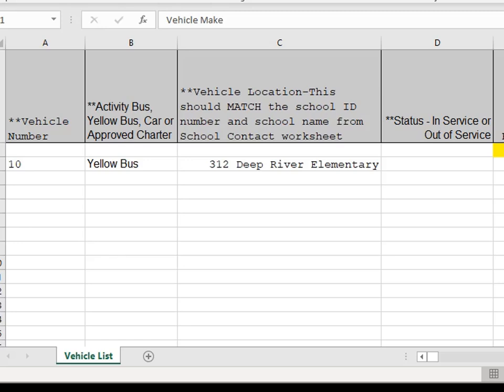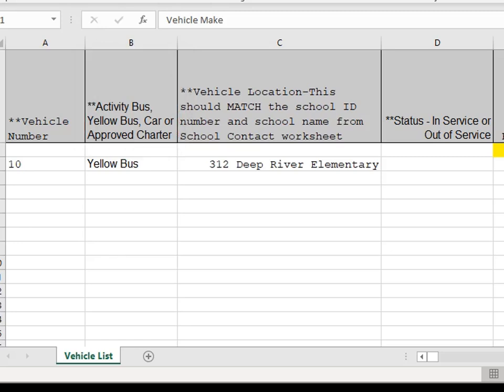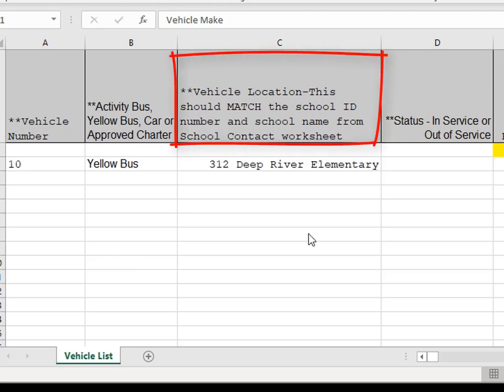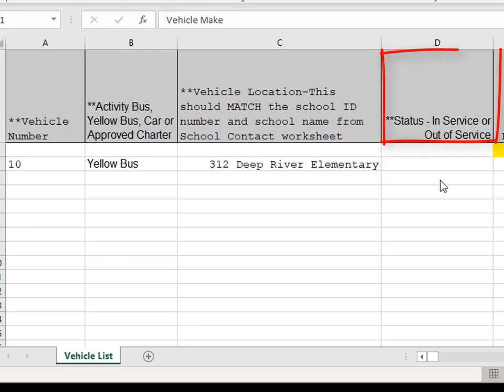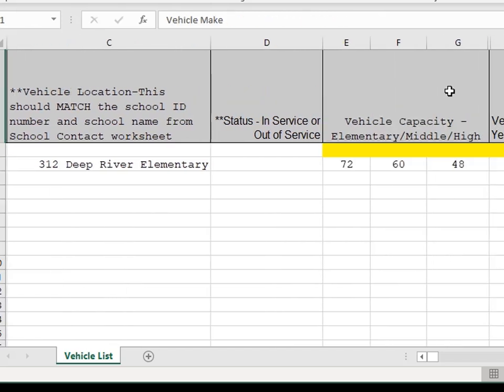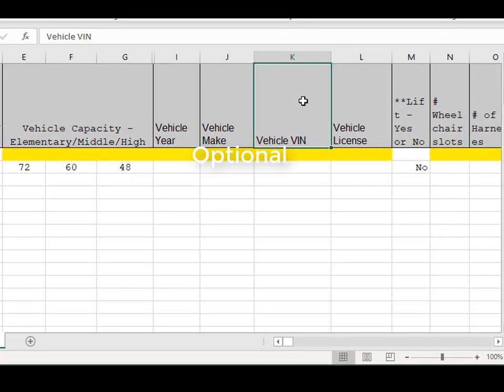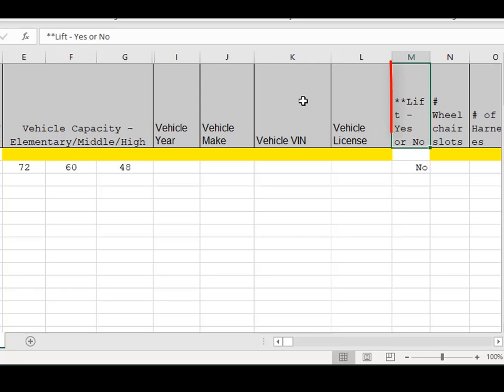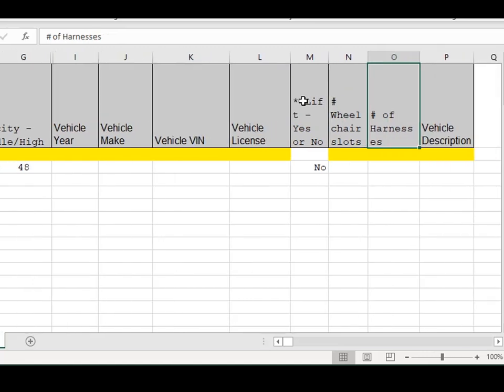Travel Tracker Implementation Task: Vehicle list Worksheet